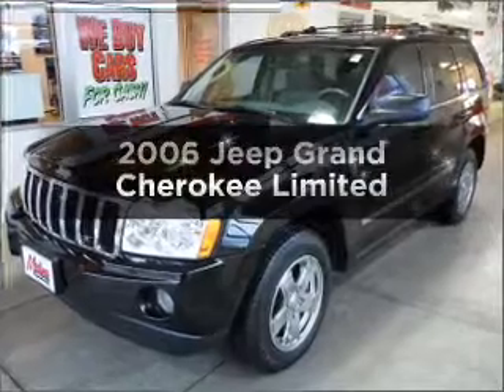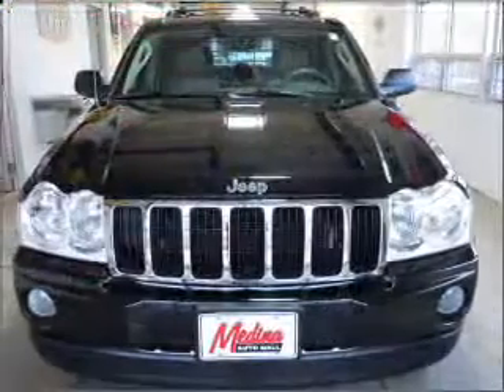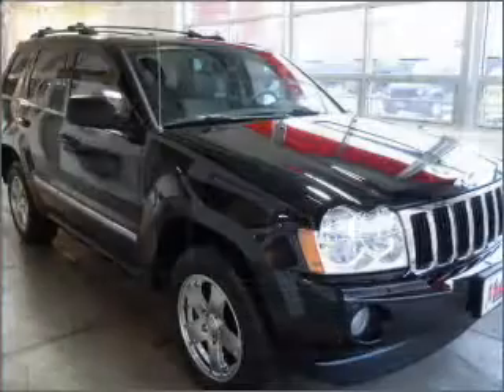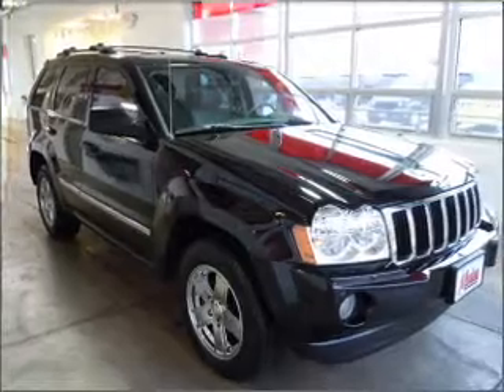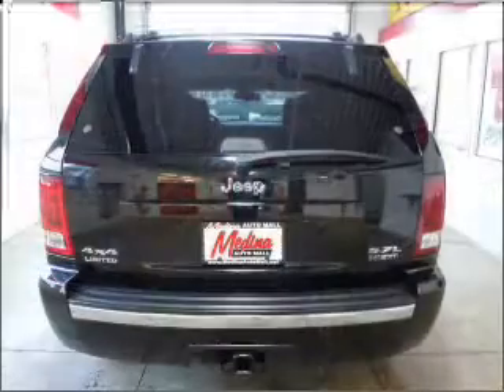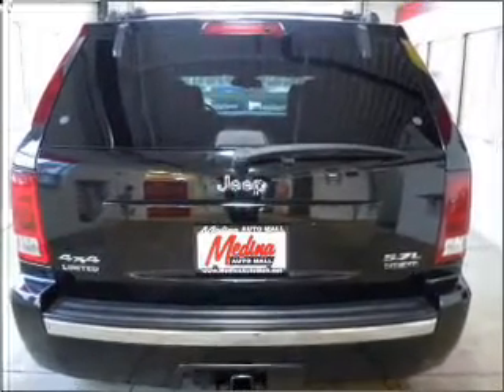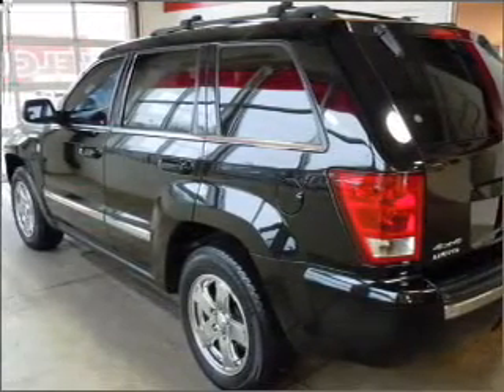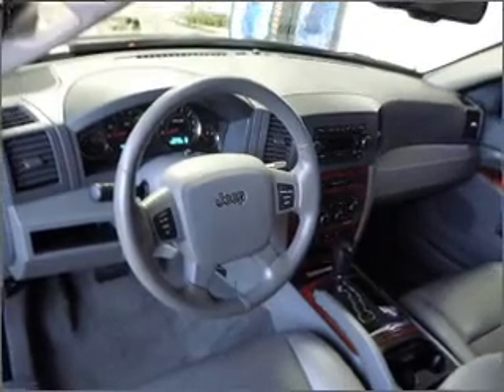2006 Jeep Grand Cherokee - MEDINA OH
Year: 2006
Make: Jeep
Model: Grand Cherokee
Trim: Limited
Engine: 5.7 liter 8 cylinder 16 valve
Transmission: Automatic
Color: Black
Mileage: 47045
Address:
3205 MEDINA RD